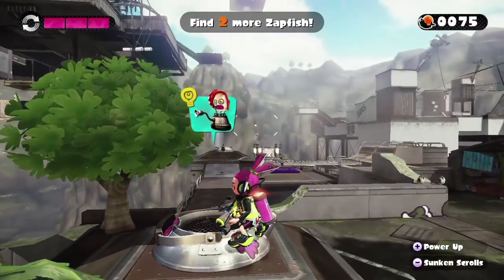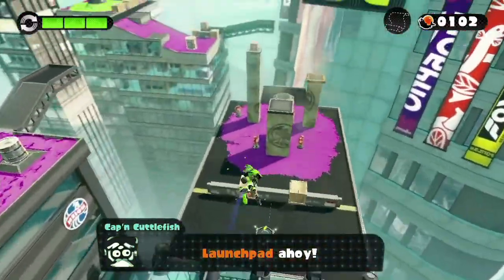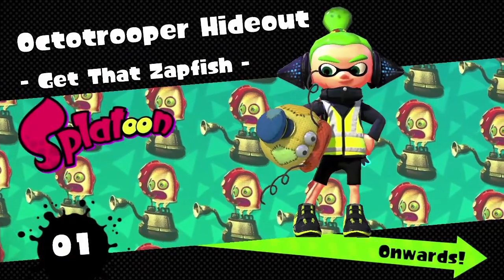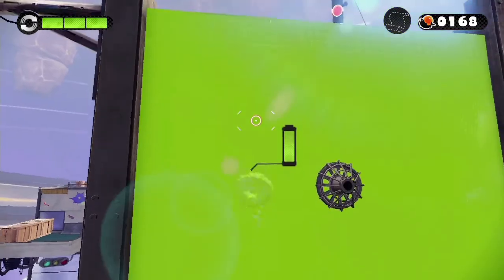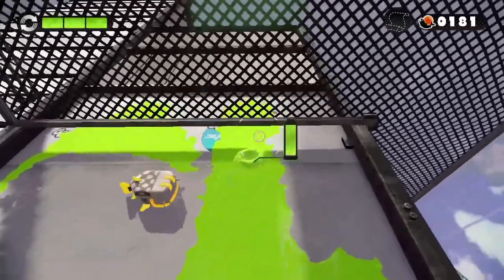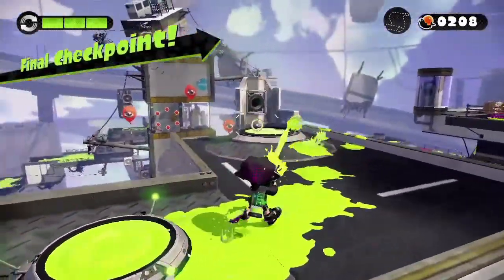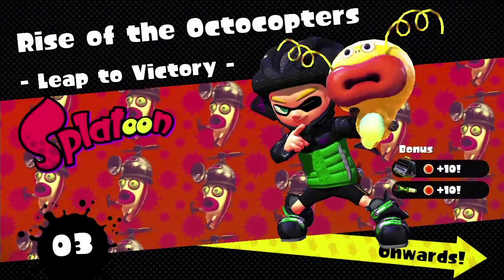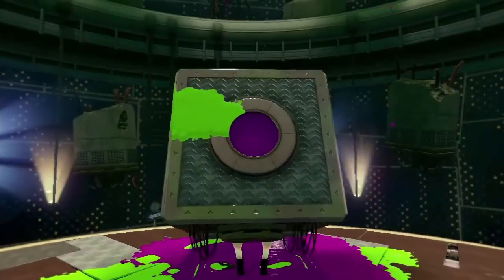Splatoon campaign Blind Part 1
i will try and get the sunken scrolls if i don't screw up